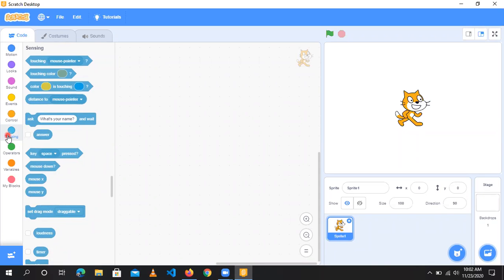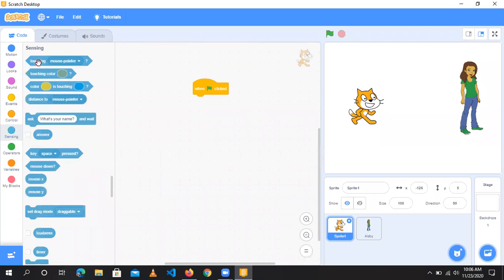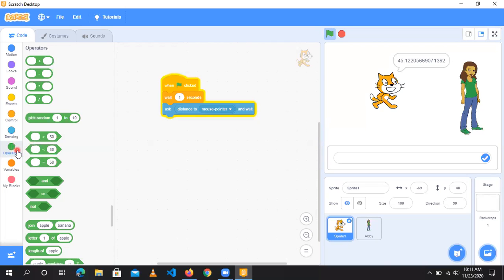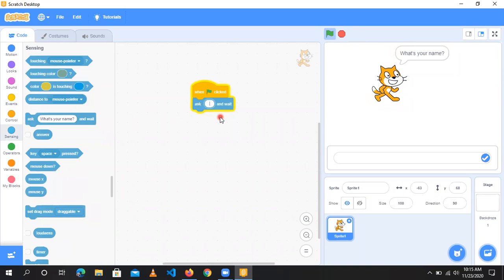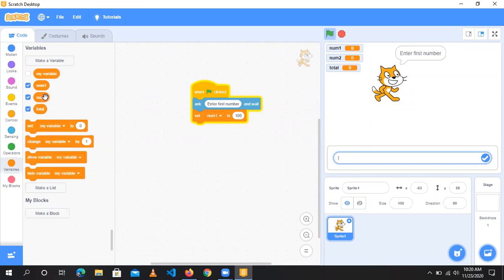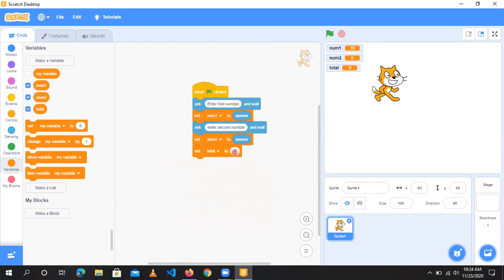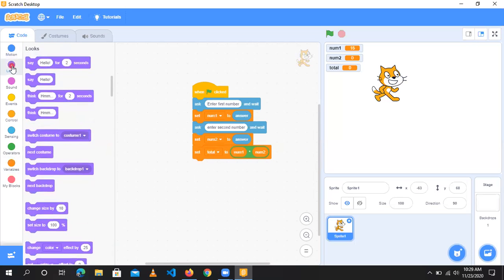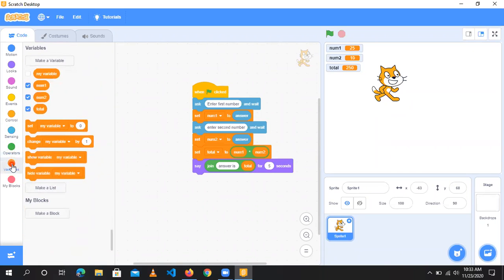Scratch 3.0 Tutorial | Sensing | Operators | Variables | Part - 1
In this video, Scratch 3.0 Tutorial. I shows you How to use Scratch 3.0 from the basic function of Sensing, Operators, Variables and also explain with different examples and it's functions etc. Get Creative with Coding!